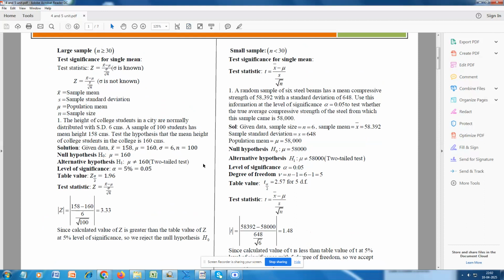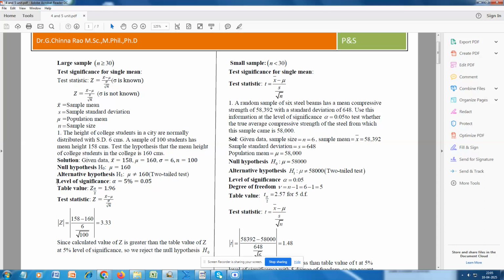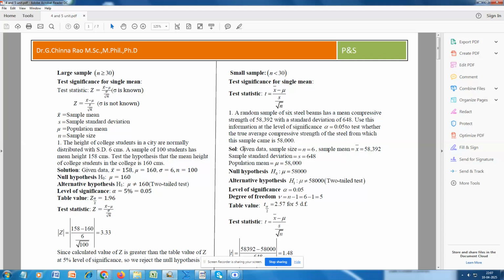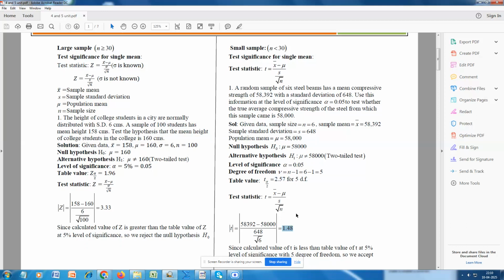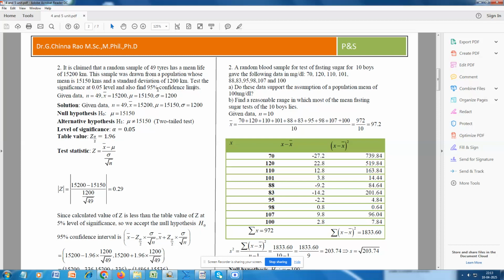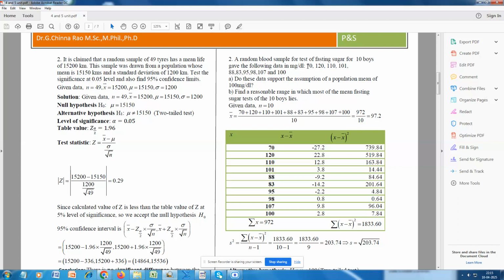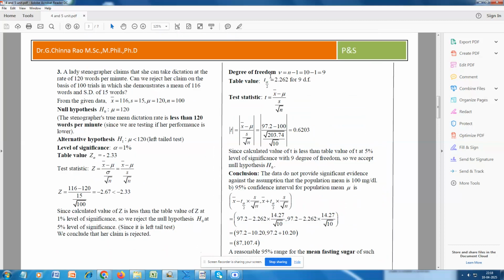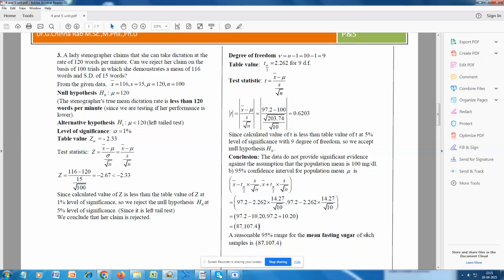large sample and small sample test